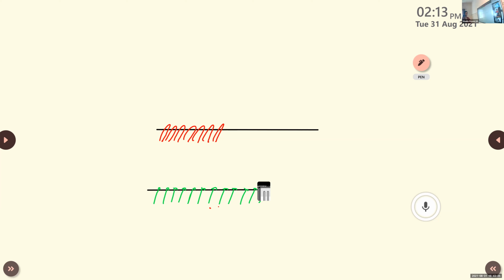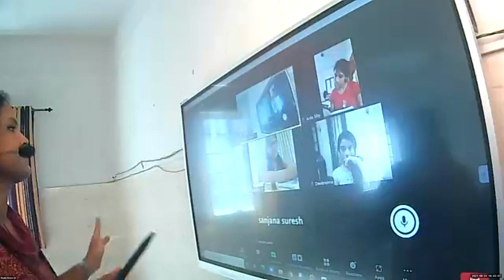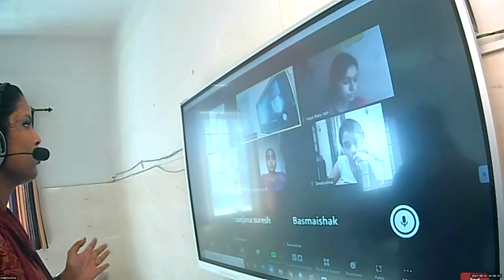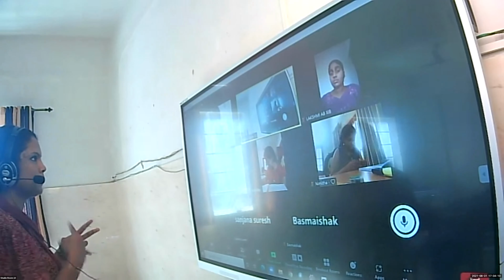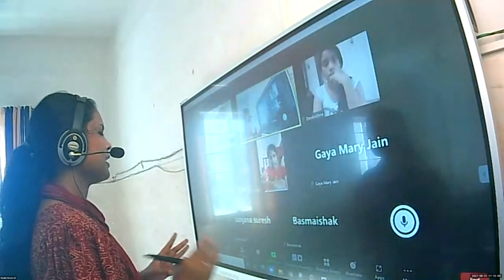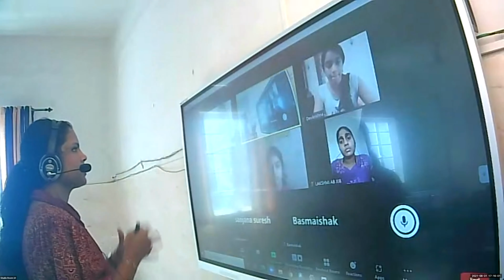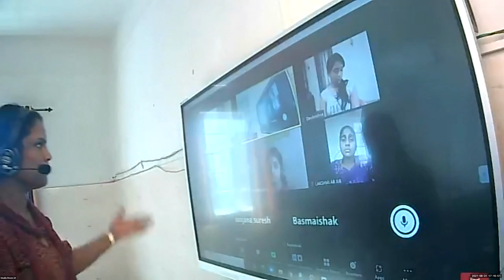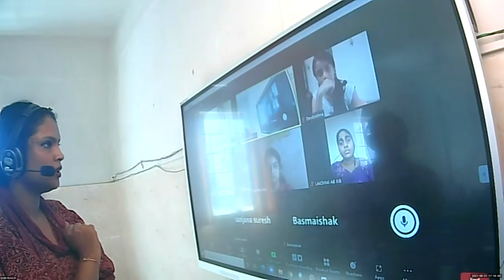Dr.Raju Davis International School | CLASS 11 FASHION STUDIES | 31-08-2021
CLASS 11 FASHION STUDIES  STITCHES